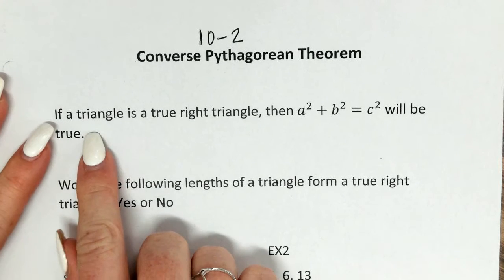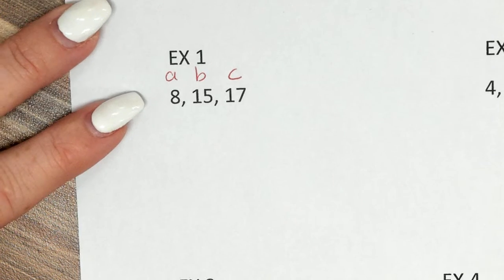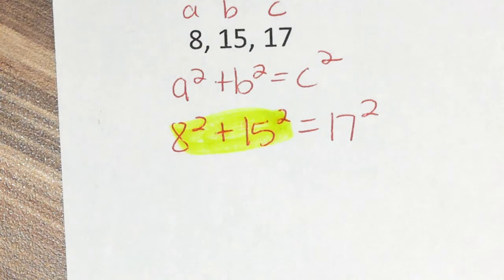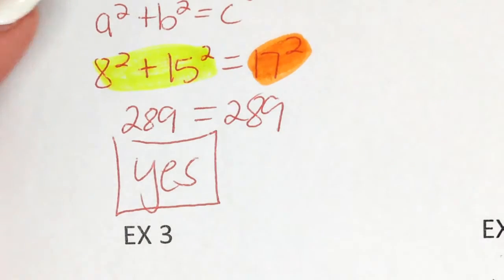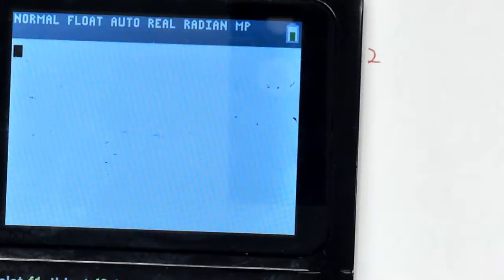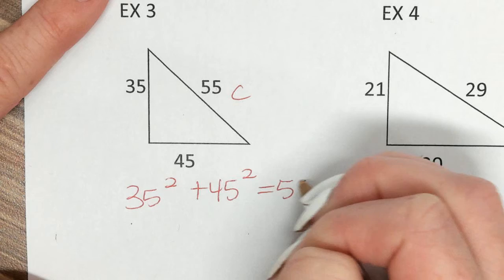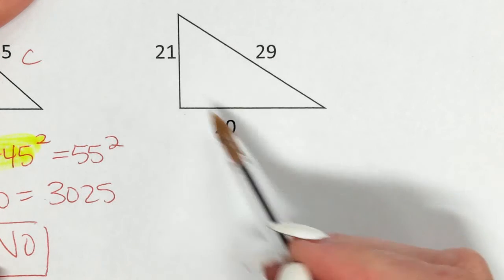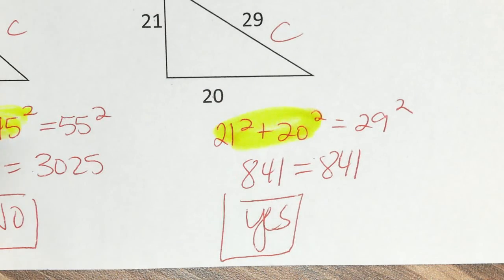10-2 Converse Pythagorean Theorem